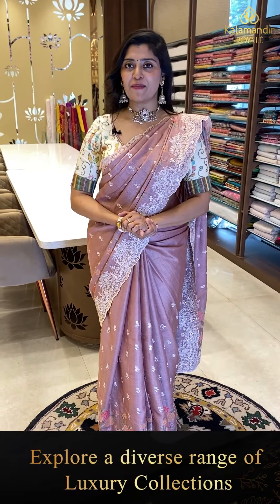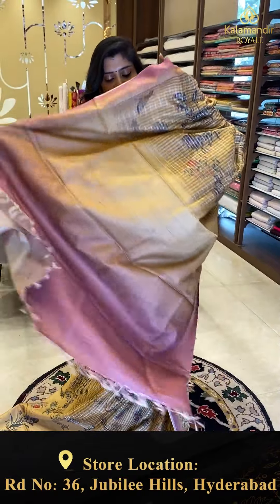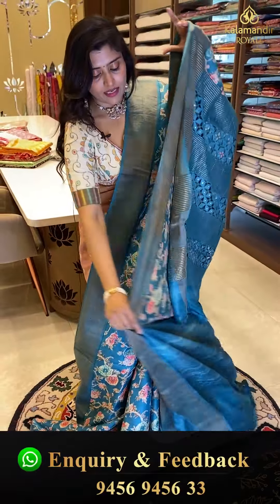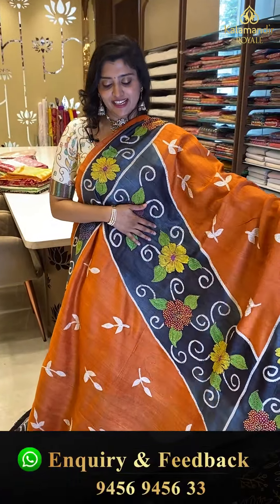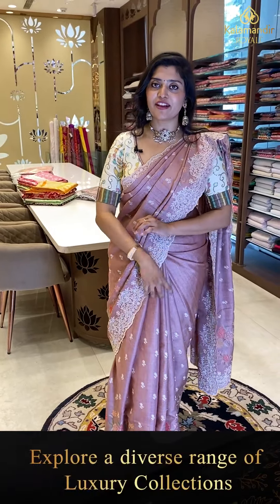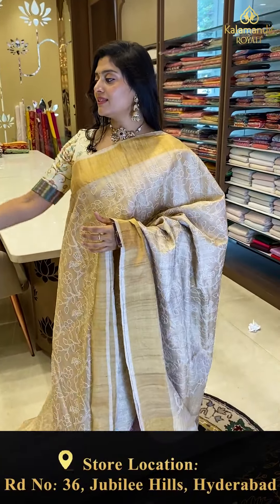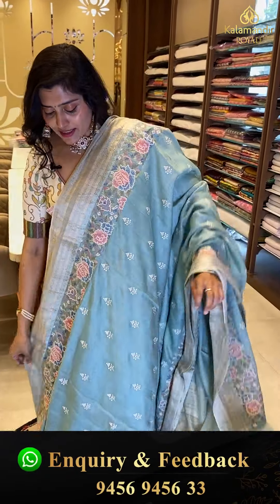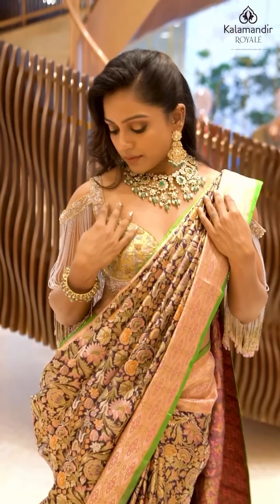Tusser fancy Sarees by Kalamandir Royale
To chat with us or shop on WhatsApp click on this